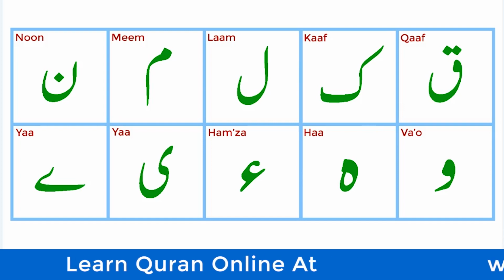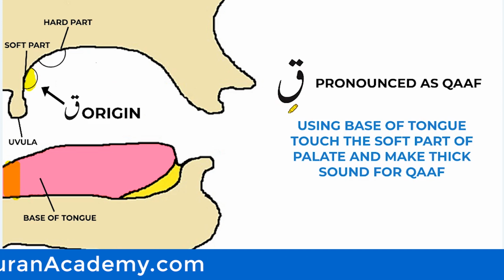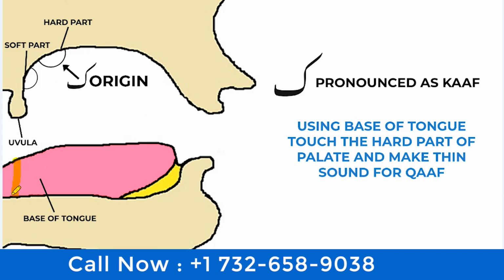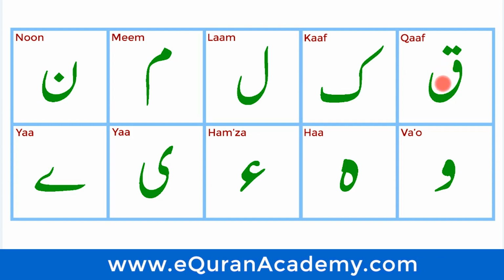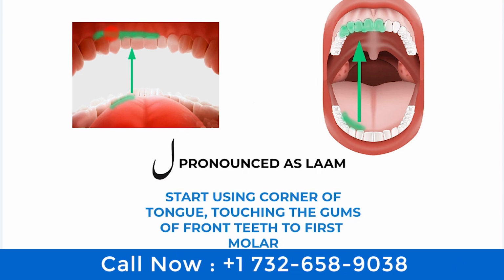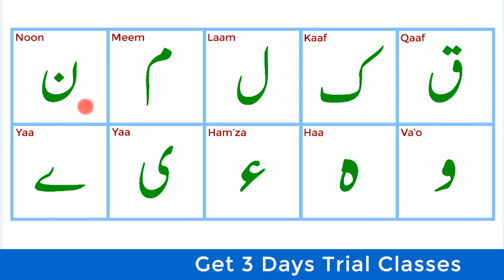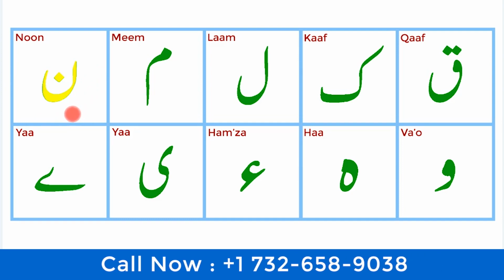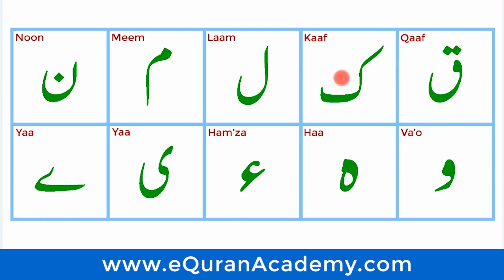Noorani Qaida Lesson 7 Learn Quran Arabic Alphabets in English Quran for Kids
Today we Learn Quran Noorani Qaida Lesson 7. Quran Arabic Alphabets for Kids and Adults in English, Arabic Alphabets for Kids with Makharij or Origin of Letters.

Get 3 Days Trial Classes From Our Quran Teachers for Free